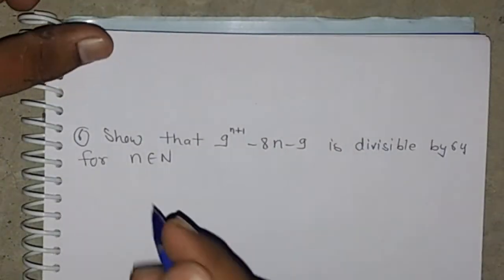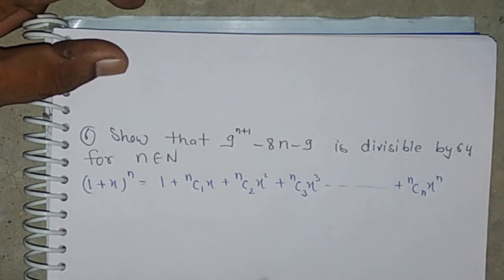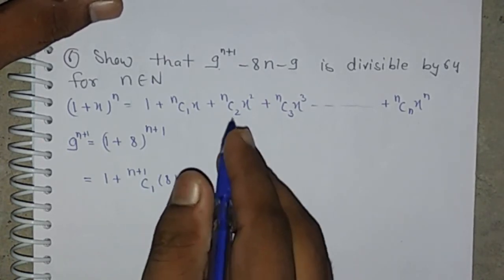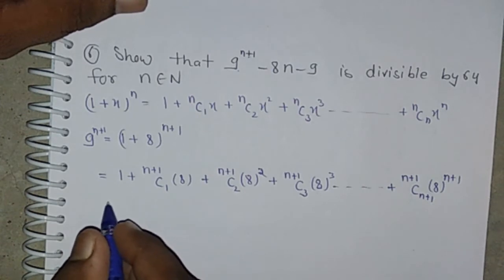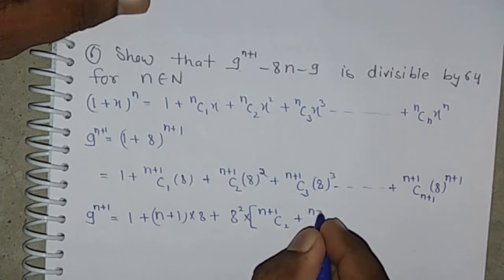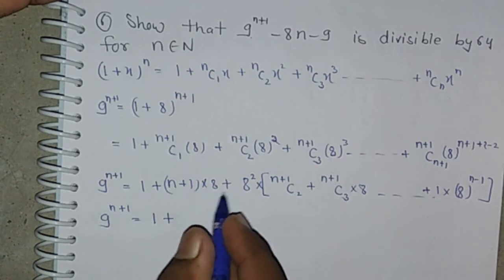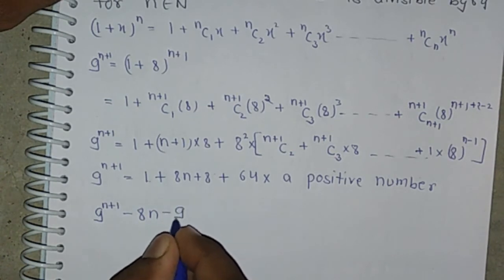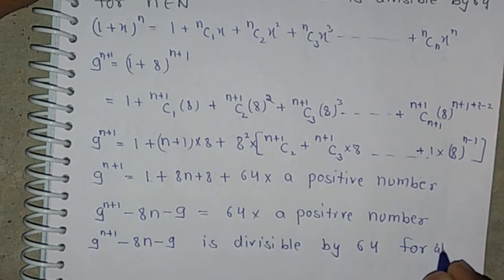Show That 9^n+1-8n-9 is divisible by 64 for all values of n (Natural Number)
Binomial Theorem 2